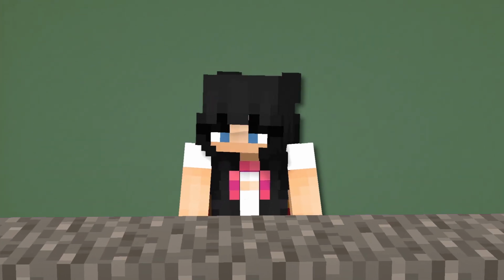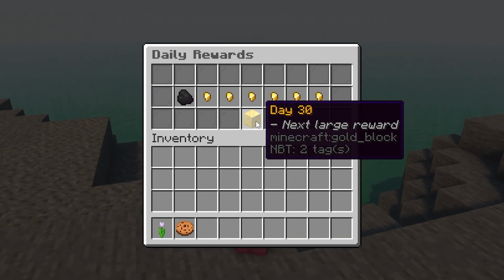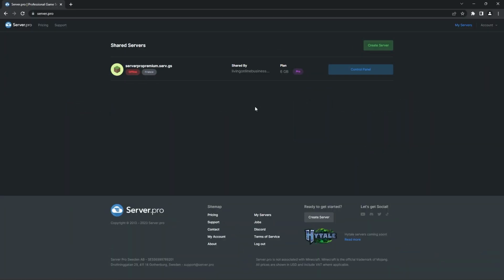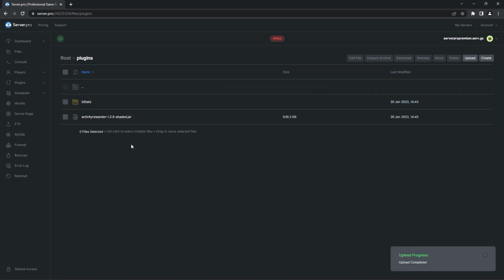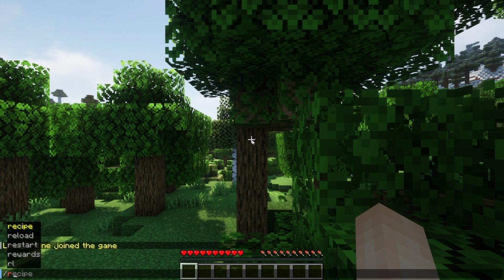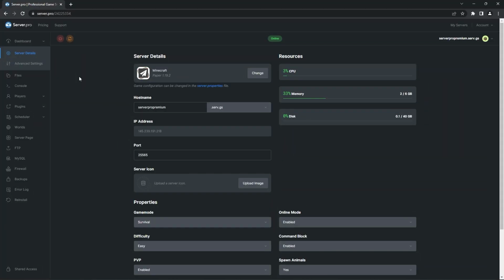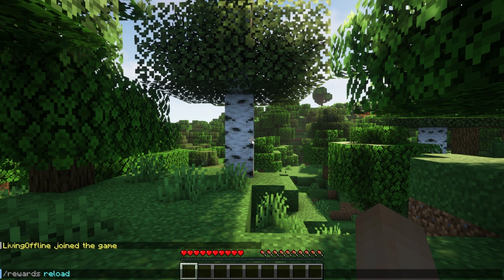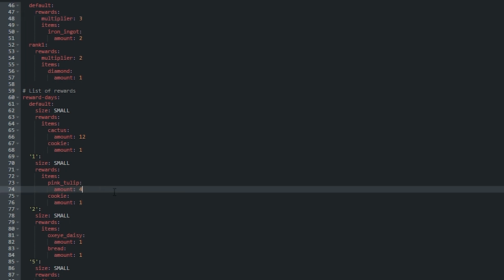How to Setup Daily REWARDS for Players on Your Server - Minecraft Java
In this video, we show you how to install and set up the ‘Activity Rewarder’ Plugin on your server. The Activity Rewarder plugin allows players to receive rewards and prizes each new day they log onto a server!

Timestamps:
0:00 Intro
0:11 Features Overview
0:40 Downloading Plugin
0:59 Installing Plugin Onto Server
2:20 Plugin Configuration
3:09 Outro